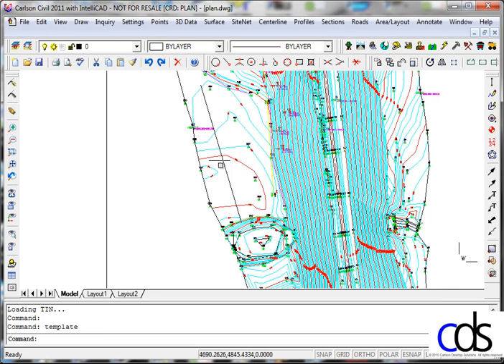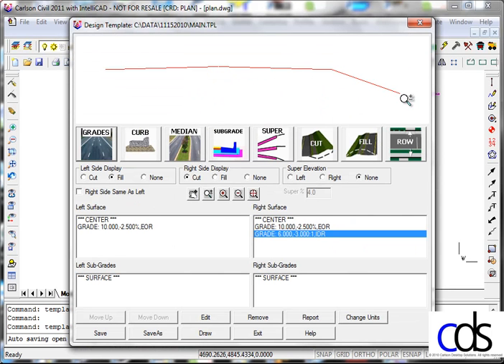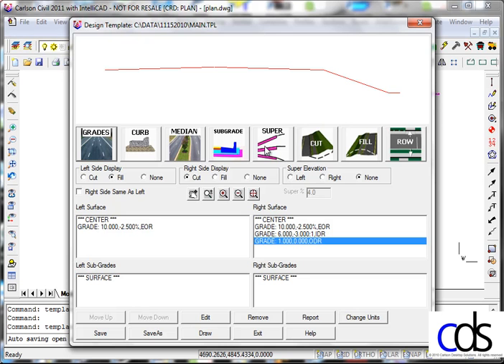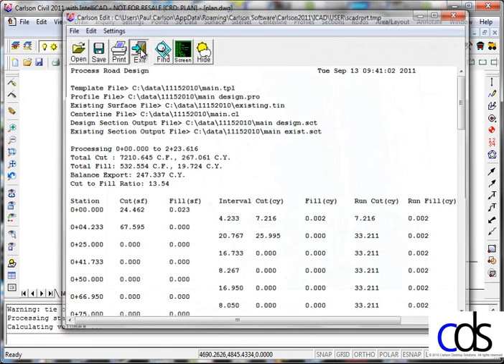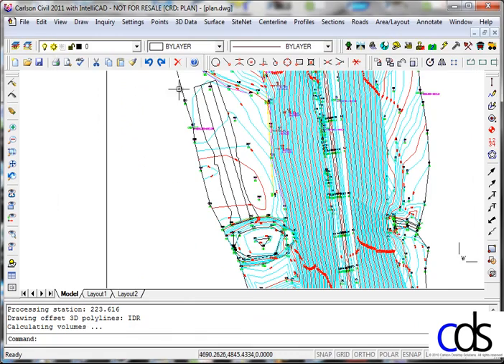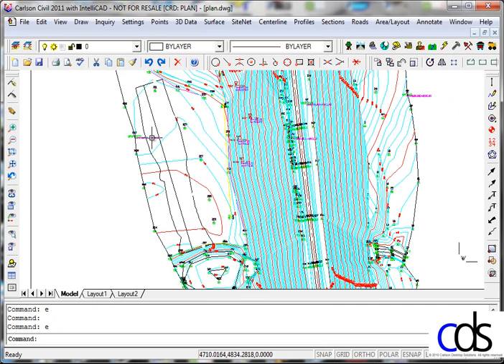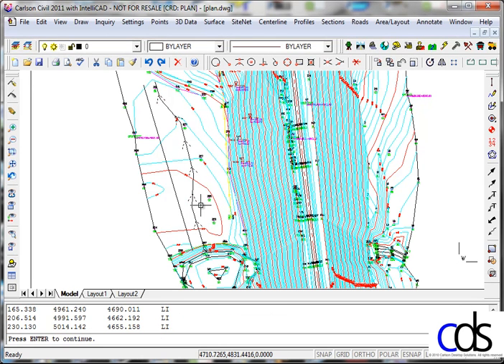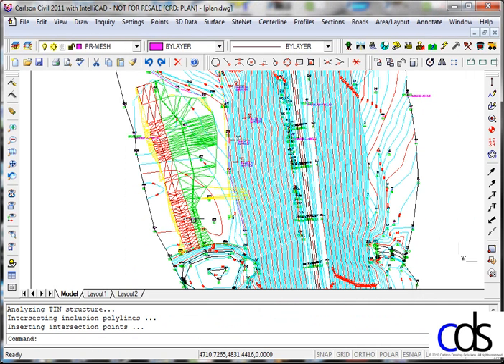template pt centerline